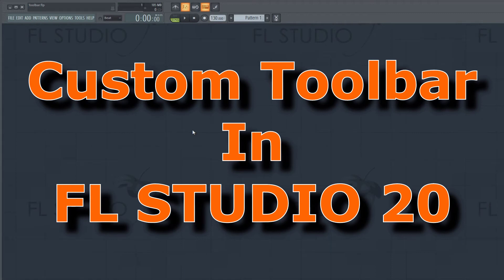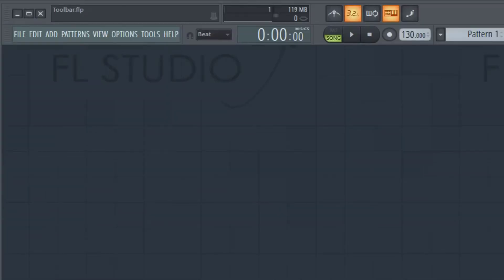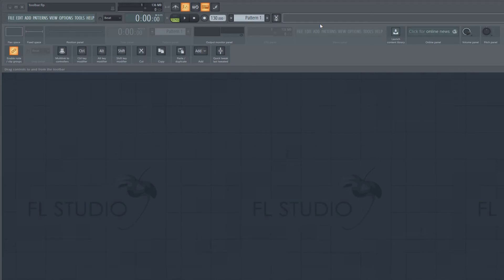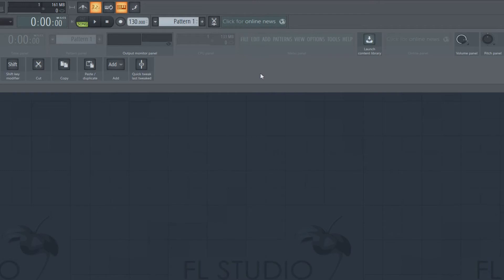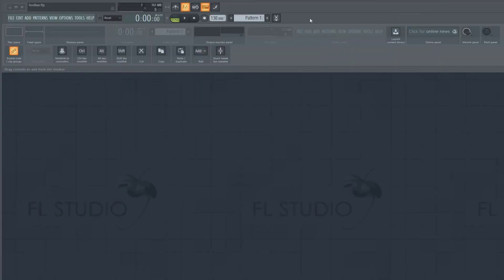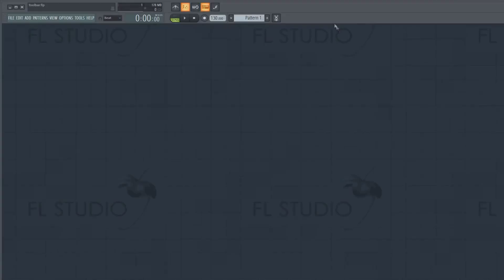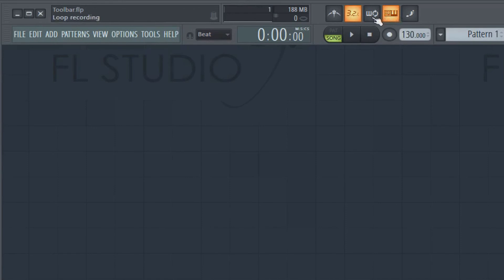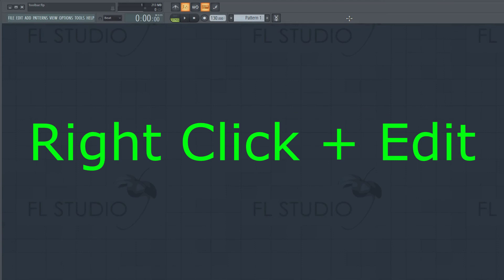Custom Toolbar In FL Studio 20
John takes you through customizing your FL Studio 20 toolbar and discusses his preferences.